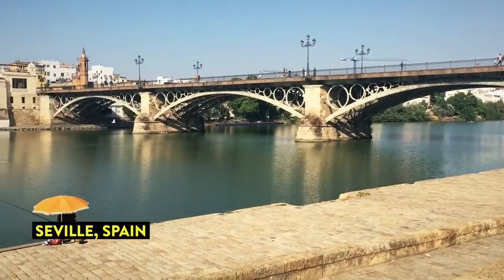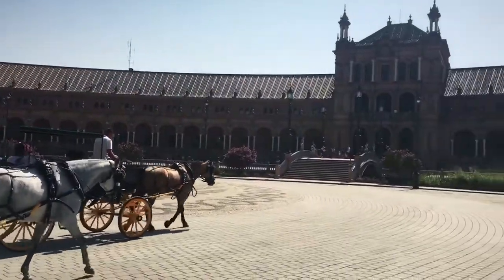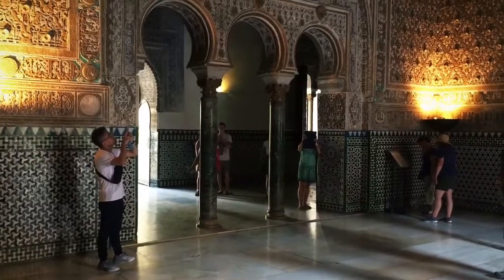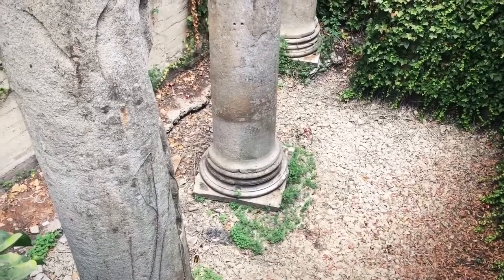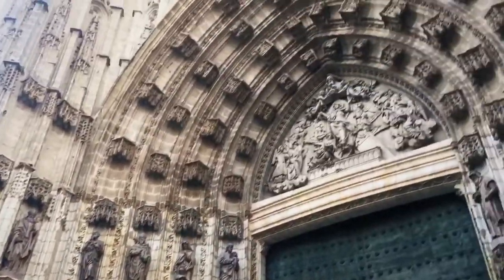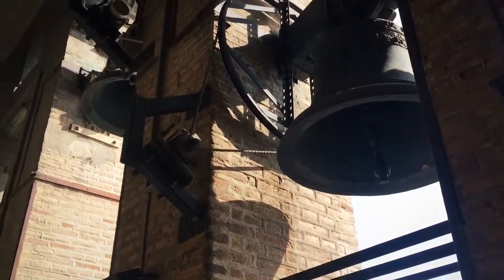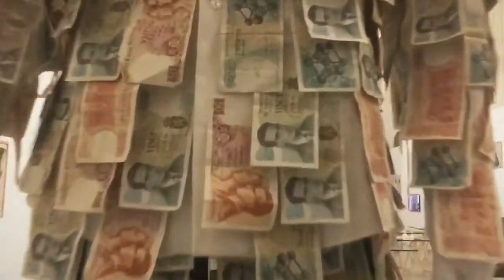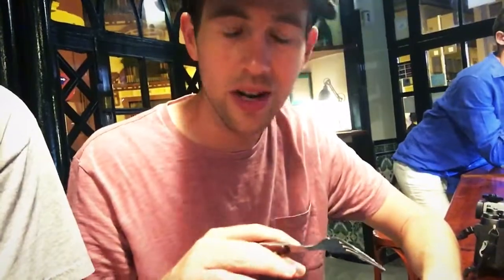SIMPLY STUNNING SEVILLE!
My cousin Kyle and I visit one of the best cities in Spain and where the siesta is still being practiced.